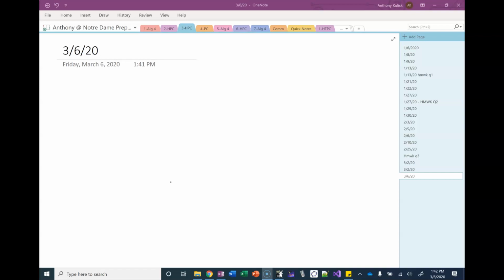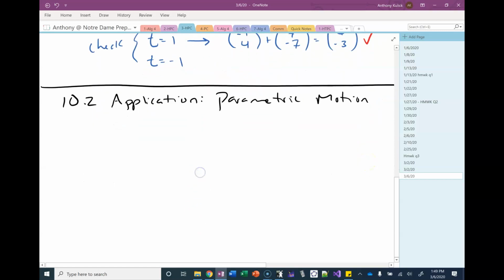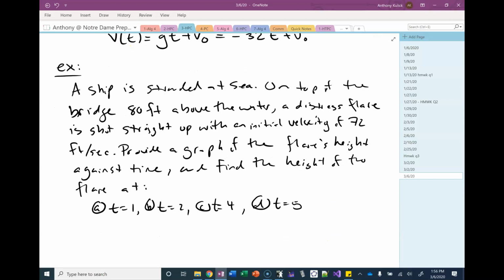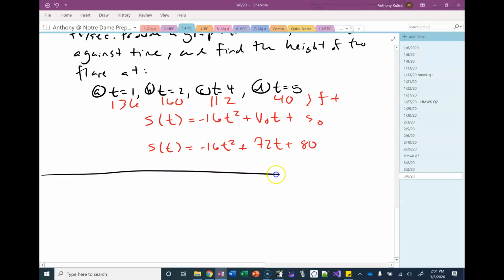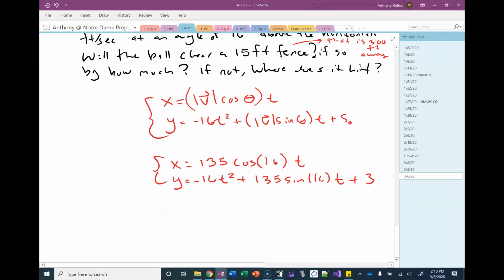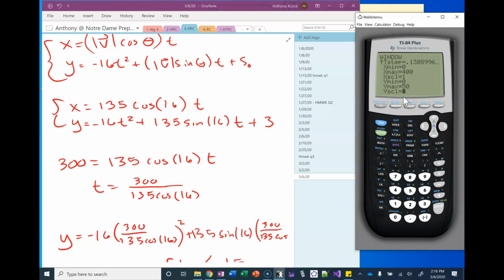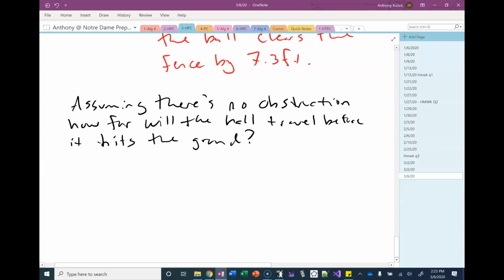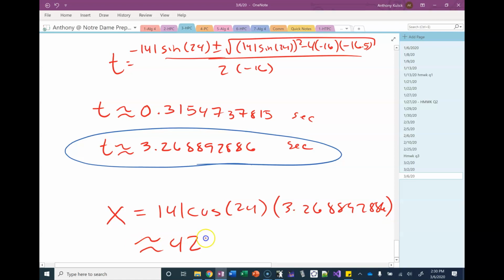3/6/20 3-HPC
applications of parametric functions